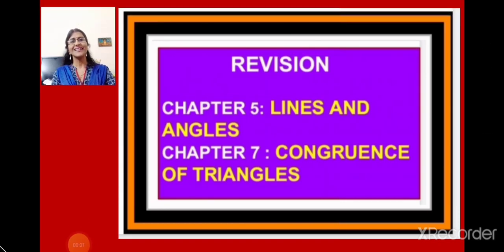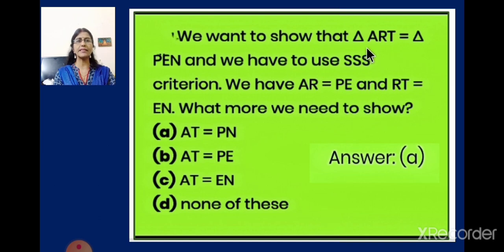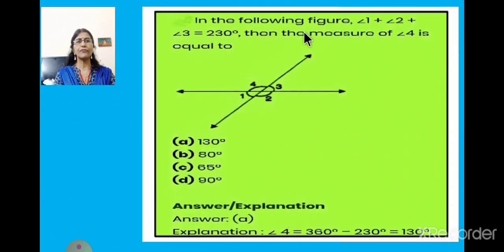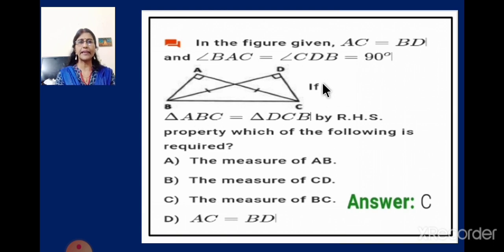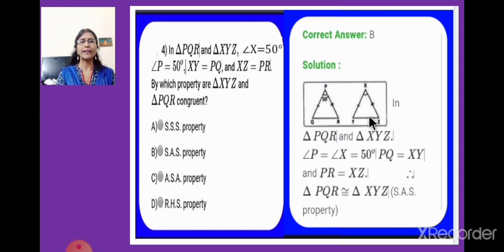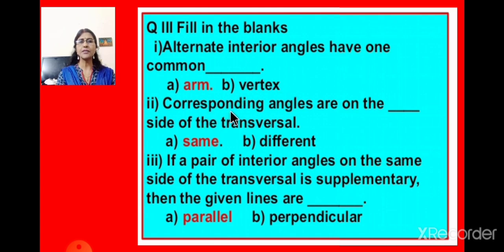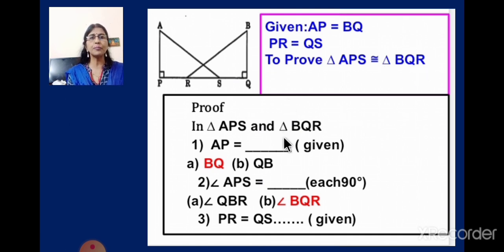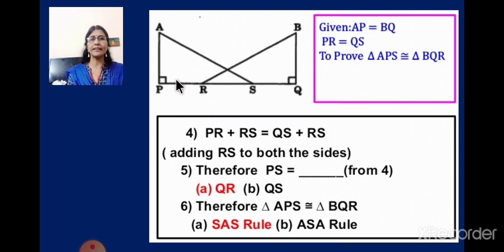Class 7 Maths Chapter No 5 Lines and Angles Revision 18 Sept 2020